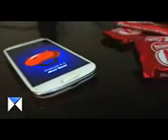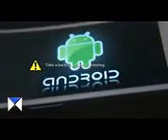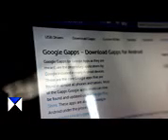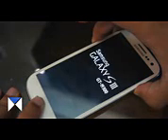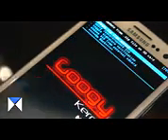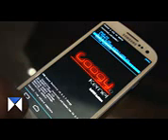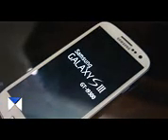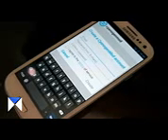የሳምሰንግ ሞባይል ስልካችሁ አንድሮይድ ቨርዥን ማሳደግ ትፈልጋላችሁ?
አሁን እየተጠቀማችሁት ያለው ሳምሰንግ ሞባይል ስልክ አንድሮይድ ቨርዥኑ ዶናት ወይም ሀኒኮምብ ወይም አይስክሬም ሳንዲዊች፣ ጄሊቢን፣ ኪትካት፣ ሎሊፖፕ ወይም ማርሽሜለው ሊሆን ይችላል።
ለማንኛውም የስልካችሁን አንድሮይድ ቨርዥን ወደ ሚቂጥለው ቨርዥን ማሳደግ ከፈለጋችሁ ይቻላል።
ለምሳሌ አሁን የምትጠቀሙበት ስልክ አንድሮይድ ቨርዥን ጄሊቢን ከሆነ ከጄሊቢን ቀጥሎ ወዳለው ማለትም ወደ ኪትካት ማሳደግ ትችላላችሁ።
===ጥንቃቄ==
የስልካችሁን አንድሮይድ ቨርዥን ለማሳደግ ስትወስኑ መውሰድ የሚገባችሁ ጥንቃቄዎች፦
1- ስልካችሁ በቂ ሂሳብ(ባላንስ) መኖሩን አረጋግጡ
2- የስልካችሁ ባትሪ 100% መሆኑን አረጋግጡ
3- ስልካችሁን አፕግሬድ ለማድረግ ማታ ቢሆን ይመረጣል።
4- ስልካችሁ ላይ ያሉ አስፈላጊ ነገሮች ባካአፕ(back up) መውሰድ አትርሱ።

የስልካችሁን አንድሮይድ ቨርዥን ለማሳደግ ከወሰናችሁ የሚከተሉትን ስቴፖች መከተል ነው።

1-በሞባይልዎ Setting የሚለውን ይክፈቱ ቀጥሎ “About phone” / “About device” እንደ የሞባይል ብራንዱ ሊለያይ ይችላል! “About phone” የሚለውን ይክፈቱት ከዛ “Software Update” or “Online update” or “System firmware upgrade” የሚለውን ይፈልጉና ይክፈቱት
2- ከዛ Software Update የሚለውን ሲጫኑ ለሞባይልዎ የሚሆን አዲስ አፕዴት ካለ ያመጣሎታል።ከዚያ እራሱ ዳውንሎድ ማድረግ ይጀምራል። ዳውንሎድ አድርገው ከጨረሰ በኋላ ራሱ ሪስታርት ያደርጋል።

በቃ አሁል ስልካችሁ ከበፊቱ በጣም ያማረና አዳዲስ መተግበሪያዎችን ይዞ ከች ይላል።